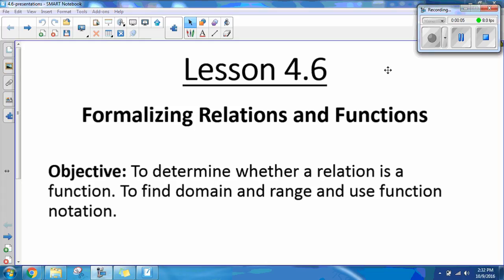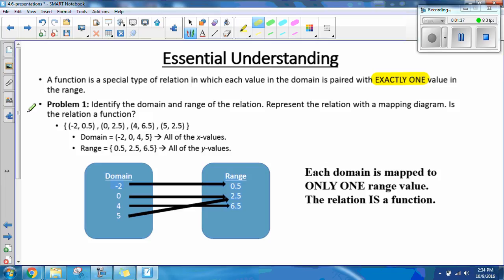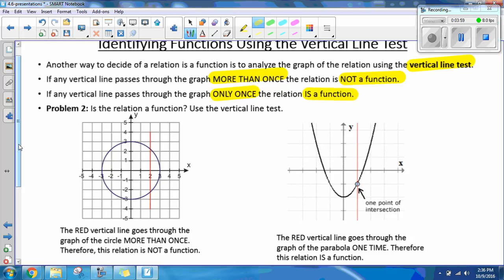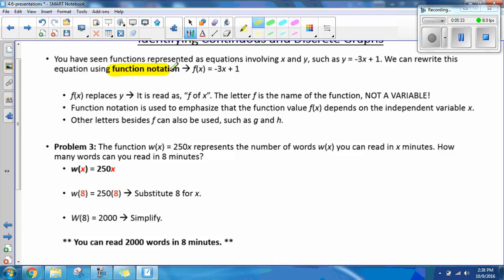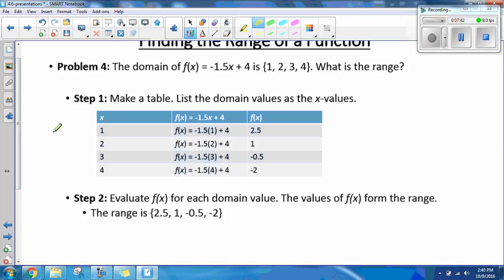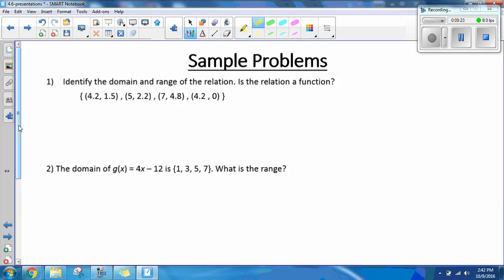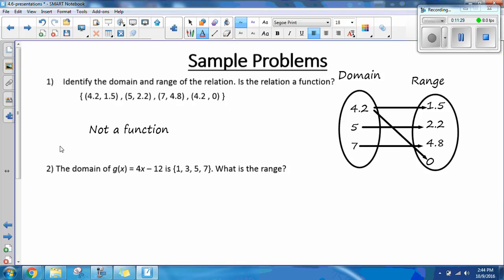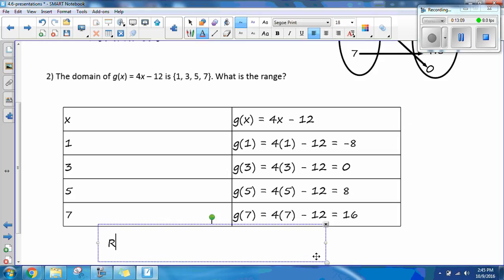4 6 Video